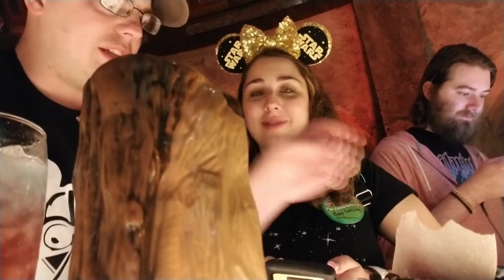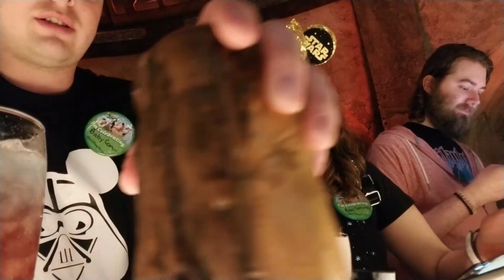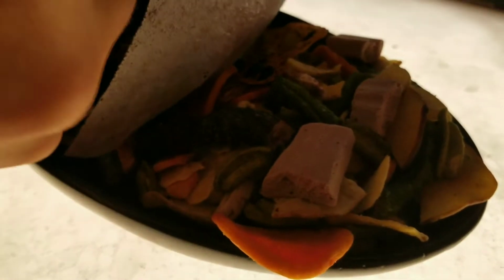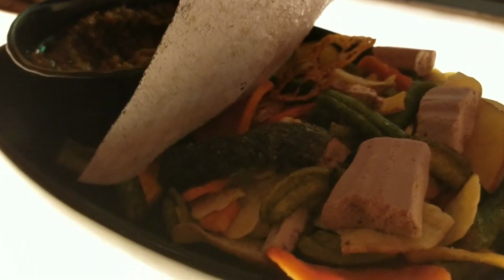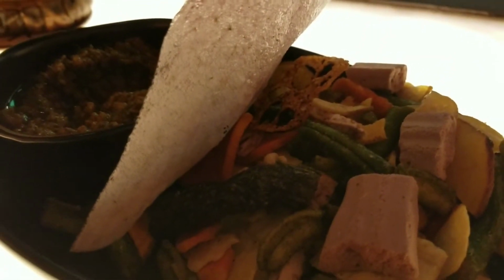Olga's Canteena Review and Tour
We have so many adventures to share with you and this is just the start!

Drop yourself right in the middle of the action with all our 360 Disney videos

Got a soft spot for adorable animals? Check out the small and large critters at Tanganyika Wildlife Park

We love bringing you adventures from close to home as well at our local theme park Worlds of Fun! Check it out here!